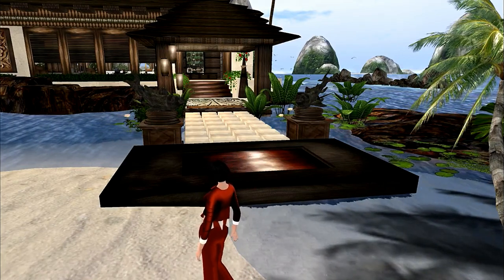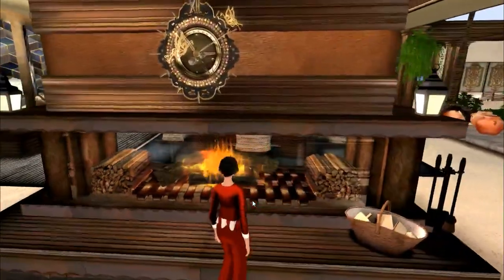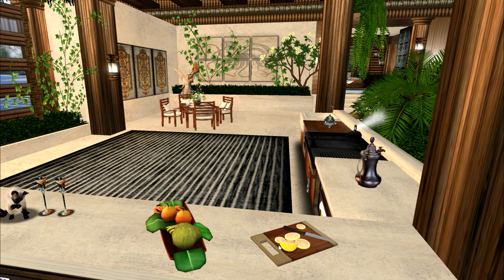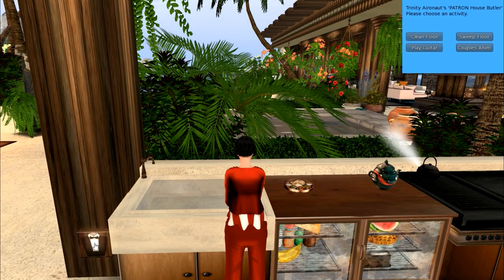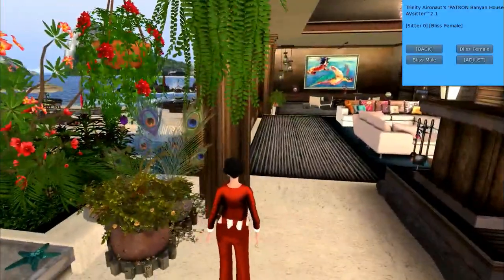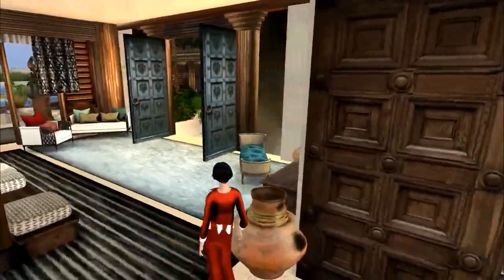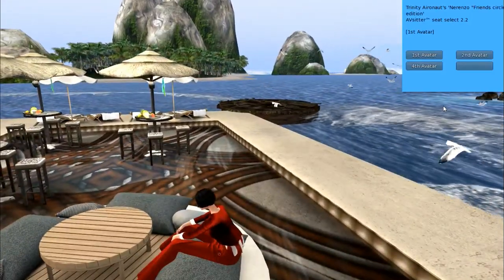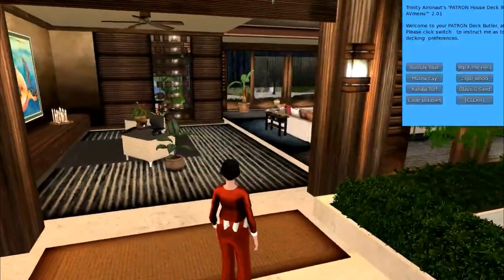The Patron House, Looking Glass & Nerenzo